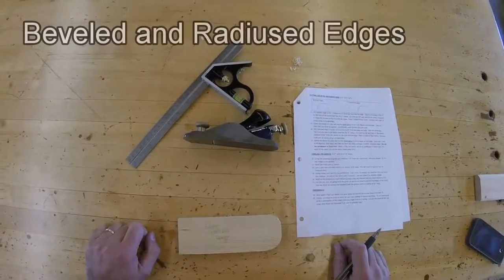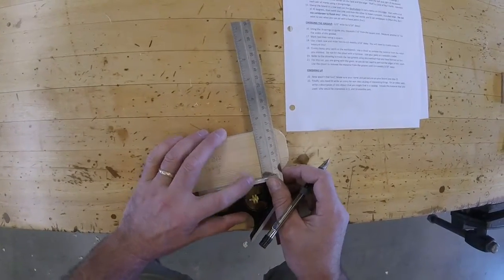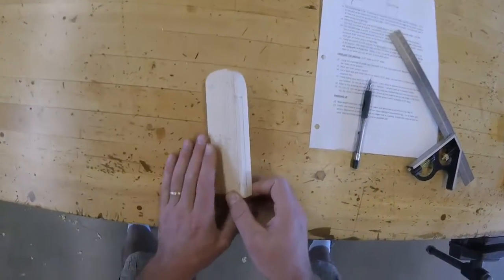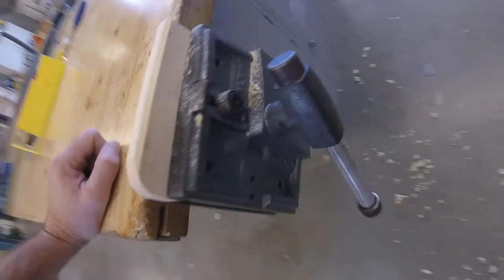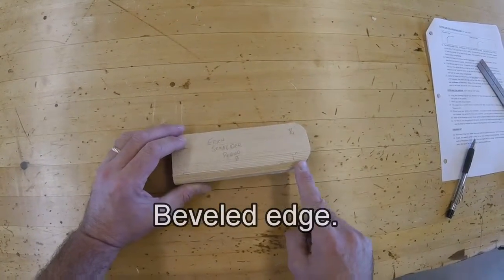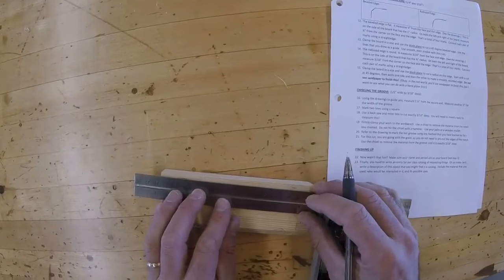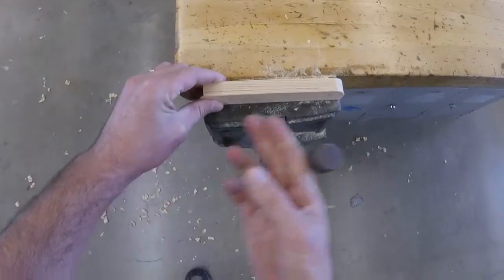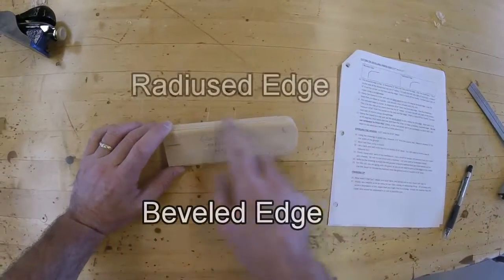Hand Tool Project Edge Bevel and Radius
This is part 5 of the Hand Tool Project.  You will measure and cut the EDGE radius and bevel using a block plane.